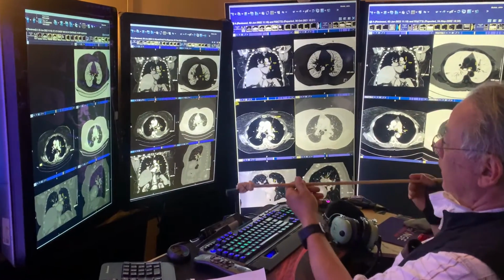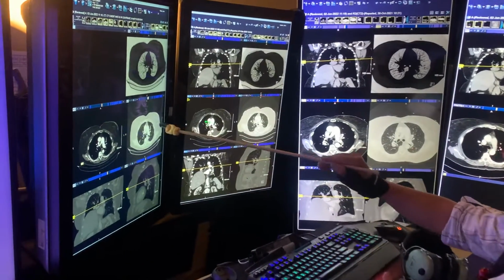4seasons of change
We look for subtle change over time for multiple timepoints or multiple orthogonal planes.Why not have “working thumbnails all at once